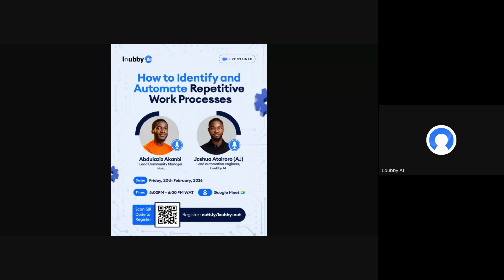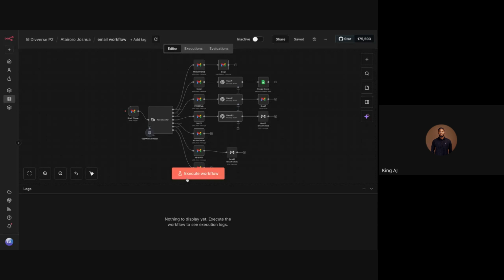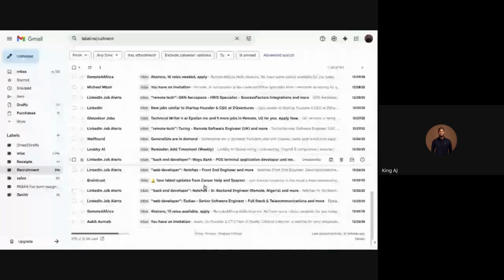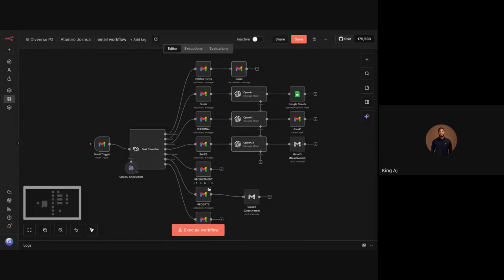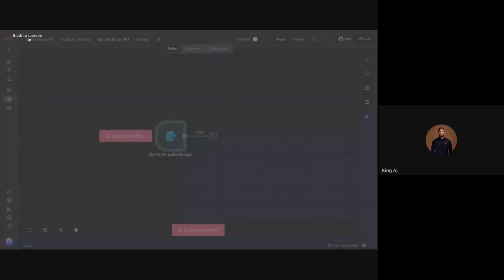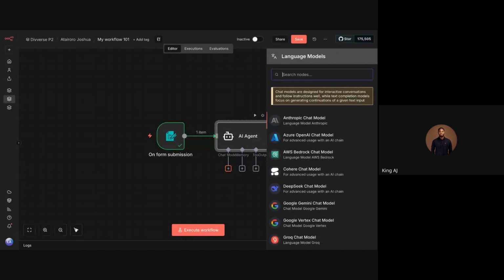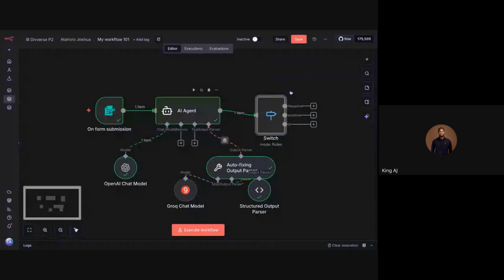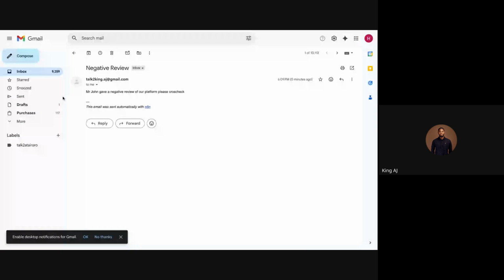How to Identify and Automate Repetitive Work Processes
Most people fail at automation before they even start.
Not because they cannot build workflows, but because they automate the wrong tasks.

This recorded workshop breaks down a practical, thinking-first framework for identifying repetitive work processes and deciding what should, should not, or should only partially be automated.

 What this workshop actually teaches

This session focuses on automation decision-making, not tool hype.

You will learn how to:
•⁠  ⁠Define a task clearly using five core elements, trigger, inputs, rules, output, and owner
•⁠  ⁠Identify when a task is not ready for automation and why research must come first
•⁠  ⁠Classify tasks into four categories:
– Routine and rule-based tasks
– Judgment-heavy tasks that require human-in-the-loop automation
– Creative or relationship-based tasks that should not be automated
– Safety-critical tasks where automation risk is too high
•⁠  ⁠Decide whether automation should be full, partial, or avoided entirely
•⁠  ⁠Evaluate automation readiness using frequency, time cost, repetition, clarity, data readiness, and error cost
•⁠  ⁠Estimate return on investment before building any automation
•⁠  ⁠Understand why automation always requires ownership and maintenance

 Live examples and demonstrations

To make these ideas concrete, the session includes real workflow demonstrations:

•⁠  ⁠Email classification automation using n8n and Gmail
•⁠  ⁠Organizing incoming emails by category with low error cost
•⁠  ⁠Drafting responses instead of auto-replying for sensitive emails
•⁠  ⁠Customer support sentiment analysis using AI models
•⁠  ⁠Conditional routing of negative and positive customer reviews
•⁠  ⁠Sending alerts via email and storing structured outputs in Google Sheets

These examples are intentionally simple to show how to think, not just how to build.

 Tools and platforms discussed

•⁠  ⁠n8n
•⁠  ⁠Google Sheets
•⁠  ⁠Google Workspace
•⁠  ⁠AI text classification and sentiment analysis models

 Key ideas reinforced during Q&A

•⁠  ⁠Why unstable processes should never be automated
•⁠  ⁠Why messy or non-standardized inputs break automations
•⁠  ⁠How to handle hosting costs and free trials as a beginner
•⁠  ⁠When Zapier, Make, or n8n make sense depending on flexibility and cost
•⁠  ⁠How automation skills can be monetized by solving business problems, not selling workflows
•⁠  ⁠Why beginners should focus on implementation, not tutorial consumption

 Who this recording is for

•⁠  ⁠Beginners who are new to automation and unsure where to start
•⁠  ⁠Students and job seekers building practical, applied skills
•⁠  ⁠Designers, engineers, and operations professionals
•⁠  ⁠Anyone repeatedly doing manual work and wondering what is worth automating

This is not a surface-level automation talk.
It is a framework you can reuse for every task you consider automating.

Watch this session if you want to stop